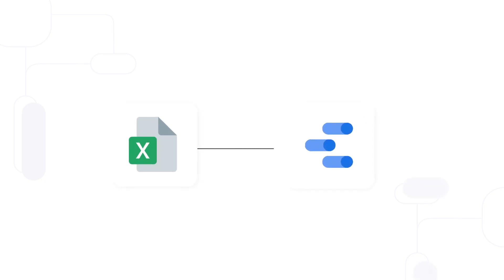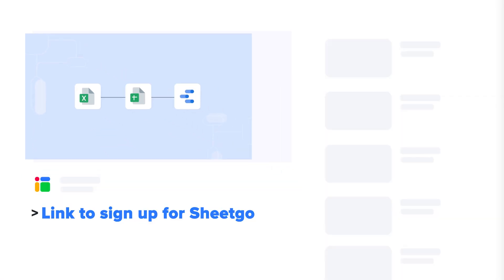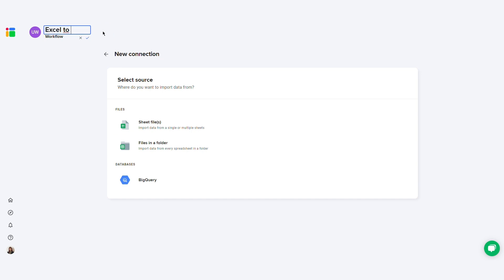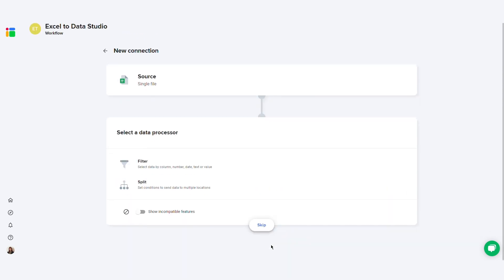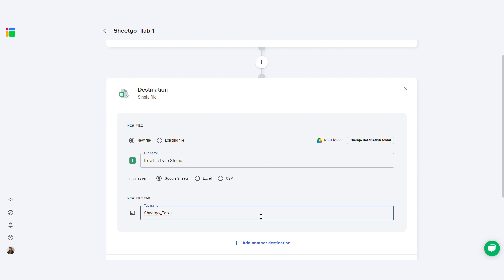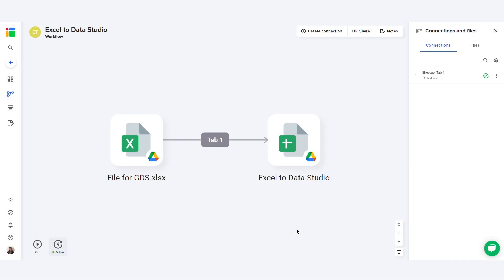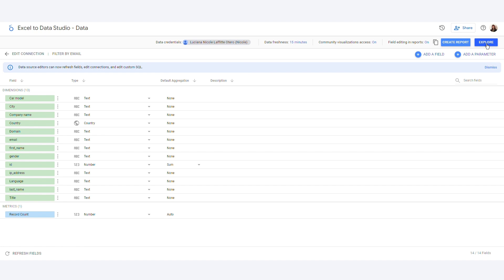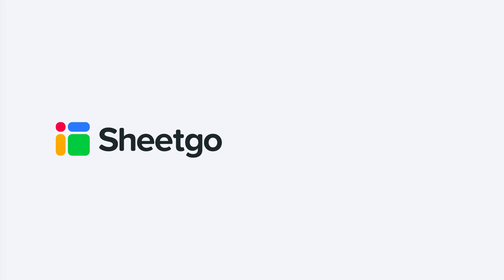How to connect Excel to Google Looker Studio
Connect Excel to Google Looker Studio automatically! Try Sheetgo today

Google Looker Studio (formerly Data Studio) is a powerful visual reporting tool that allows you to transform raw data into engaging and interactive dashboards and charts. While it seamlessly connects to Google Sheets, what happens when your critical data is stored in Excel?

This video demonstrates how to use Sheetgo, a no-code automation tool, to create a reliable bridge between Excel and Google Sheets, allowing you to automatically push data into Looker Studio for immediate reporting. By automating this process, changes in your Excel data source will flow directly to your Looker Studio dashboards, eliminating the risk of human error and manual updating.

Sheetgo allows you to quickly and securely connect your data sources:

⊛ **Data Privacy & Filtering:** Maintain privacy over confidential data by filtering down exactly what information you want to transfer.
⊛ **Complete Control:** You control where you send your data—whether it’s to a new or existing file, within or outside of your organization.
⊛ **Team Collaboration:** Share the automated workflow with your team members to improve visibility and reduce miscommunication.
⊛ **Eliminate Manual Work:** Sheetgo automatically transfers the data for you, saving time and eliminating the need for manual copy-pasting.

What else can Sheetgo do?

📥 Import a Google Sheets file as your data source
🔗 Split data into multiple files
📂 Split data to multiple spreadsheets in a folder
⏰ Schedule automatic updates to your workflow

⏱Timestamps

Video breakdown
0:00 - 0:34: Introduction to Google Data Studio
0:35 - 0:45: Sign up for Sheetgo
0:46 -0:57: Create new workflow
0:58 - 1:40: Select your Excel file as data source
1:41 - 2:07: Select Google Sheets as a destination
2:08 - 2:24: Finish and save workflow
2:25 - 2:36: Schedule automatic updates
2:37 - 3:24: Connect to Google Data Studio
3:25 - 3:40: Links & tips